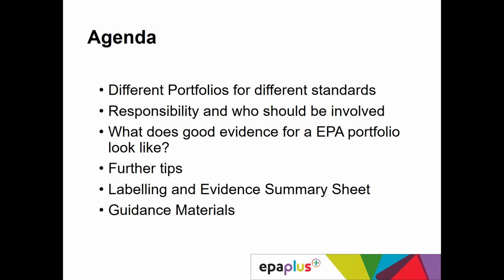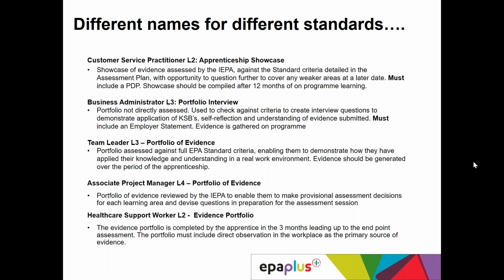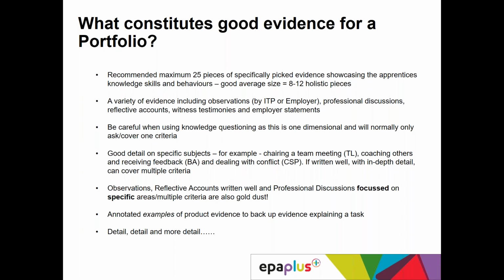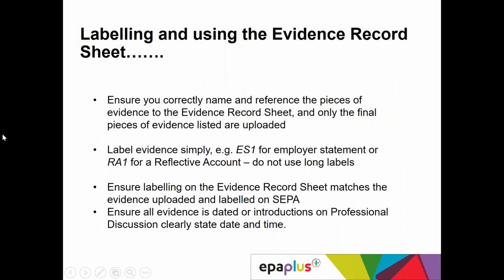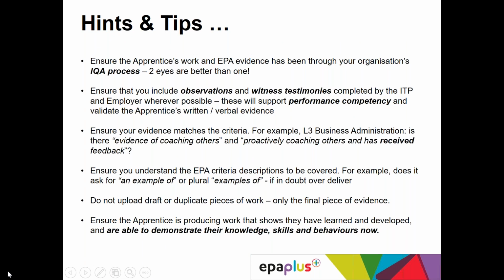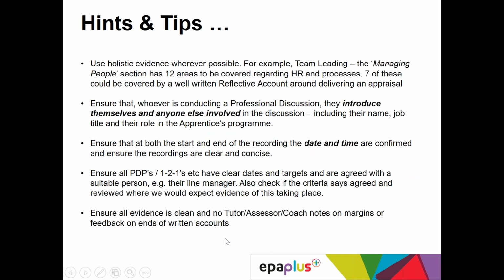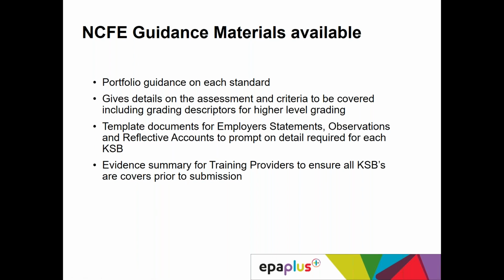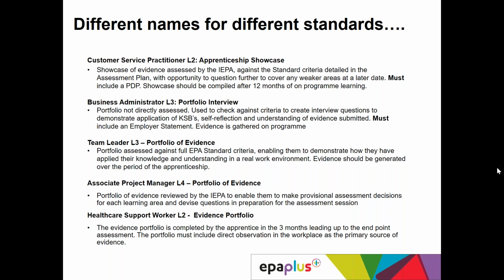How to prepare the perfect EPA Portfolio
We’ll be using this session to discuss what an EPA portfolio looks like, how it’s different from a qualification portfolio and how to use our guidance documents to produce great evidence.